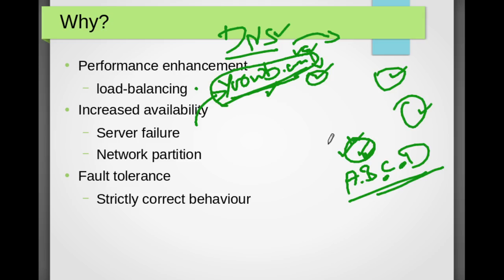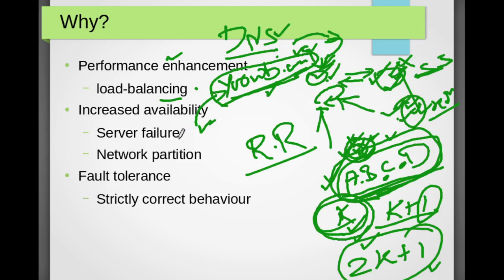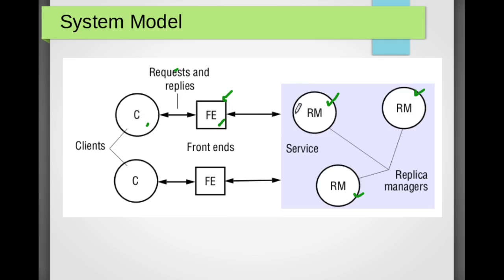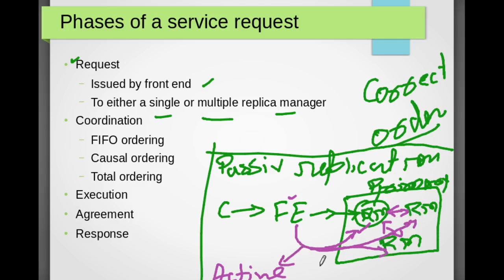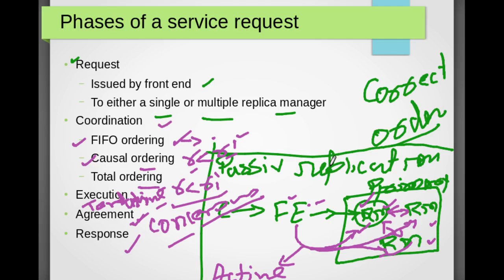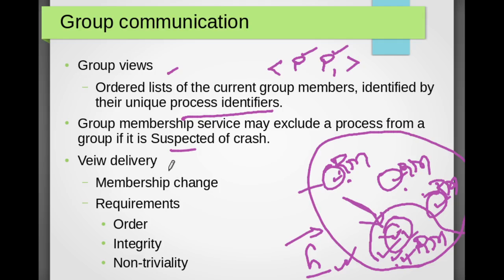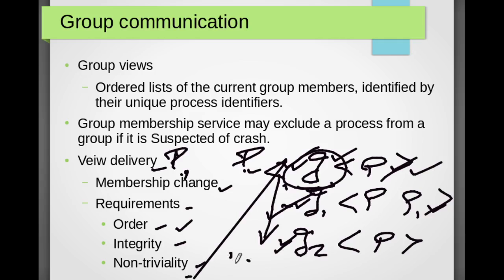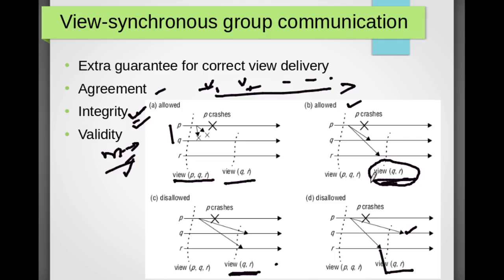Lecture 18: Distributed systems: Replication, Fault tolerance and Load balancing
Learn about Replication, Also learn how Replication is helpful in Fault Tolerance and Load balancing